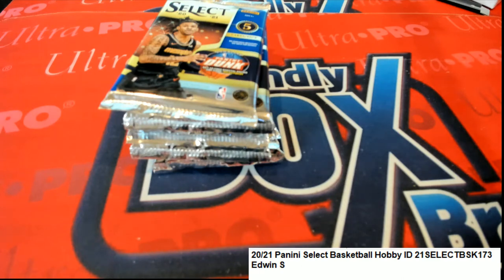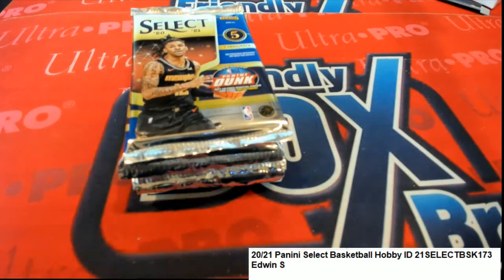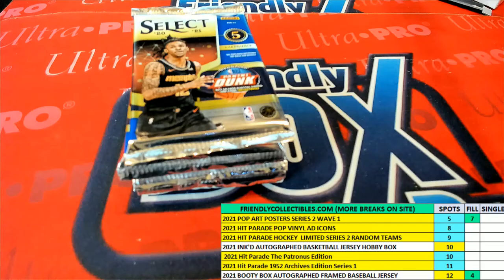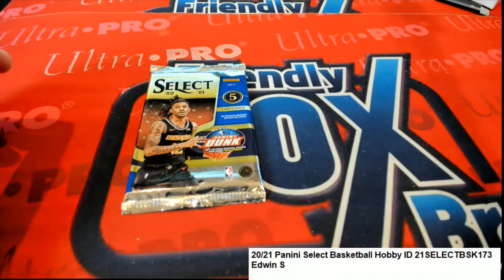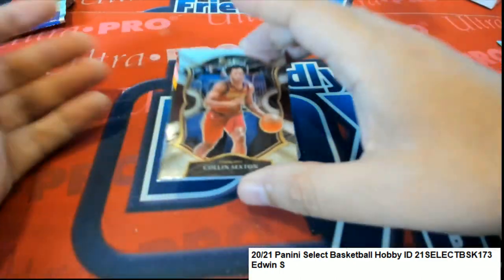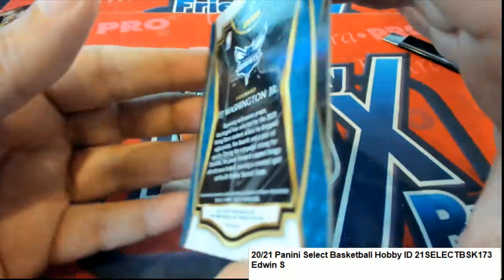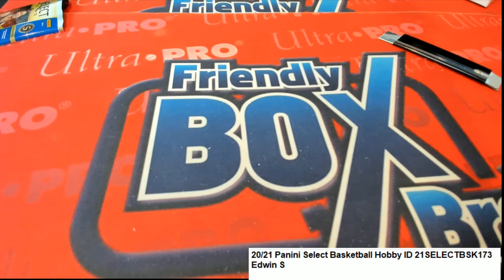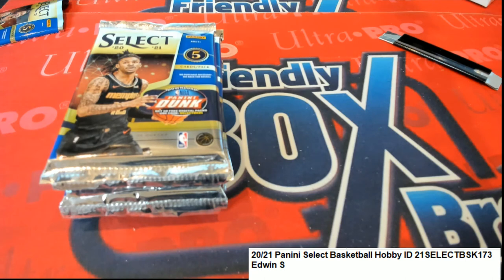2021 Panini Select Basketball Hobby ID 21SELECTBSK173